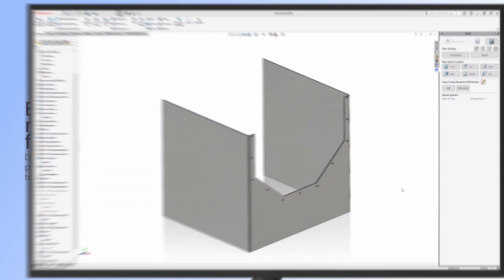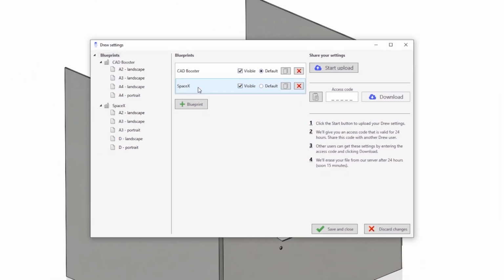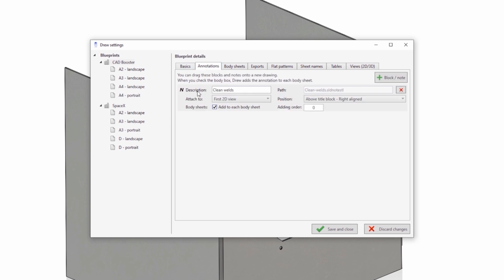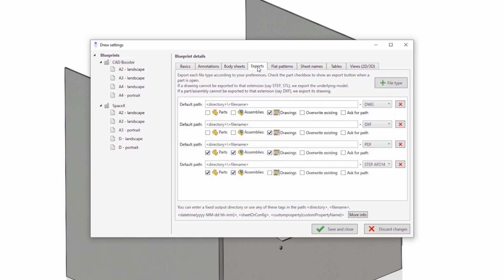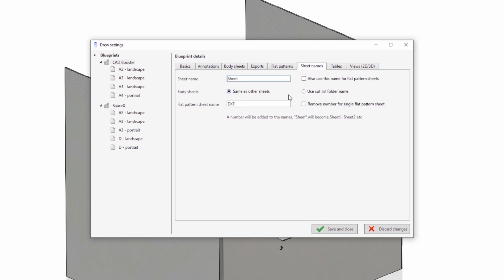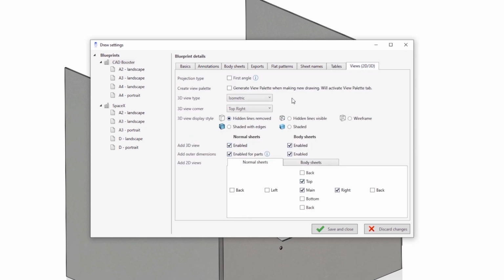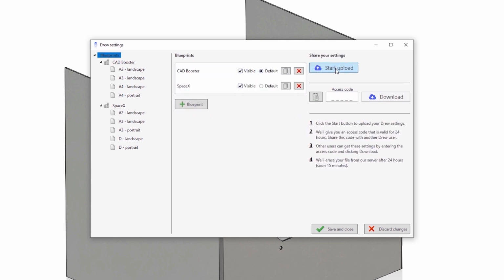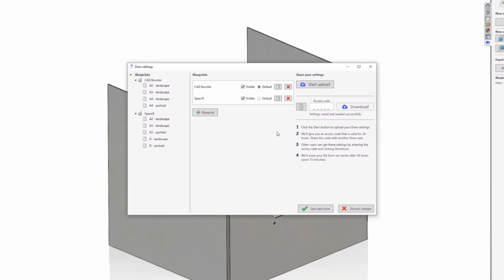No more popups! Store all your SOLIDWORKS drawing preferences - Drew feature highlight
When we had to create hundreds of simple drawings in SOLIDWORKS, we got tired of seeing the same popups every time. So we created Drew, our drawing automation add-in. Drew stores many of your drawing preferences so that we never have to show those popups again!

Drew is a user-friendly drawing automation add-in for SOLIDWORKS. You store all your drawing preferences, then create a new drawing with a single click - that's what we call one-click magic.